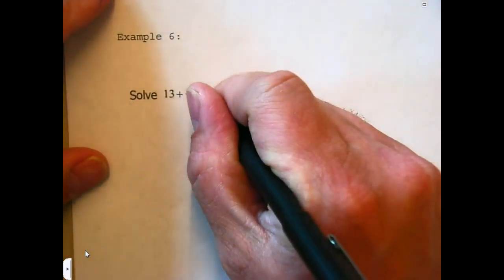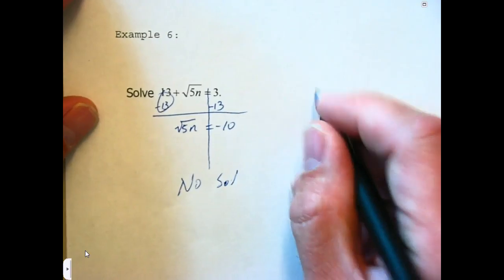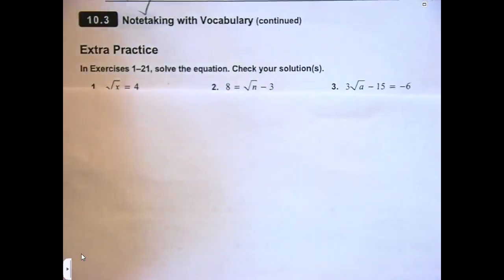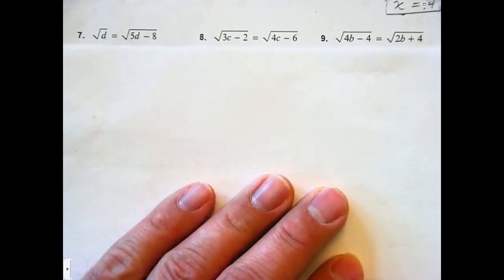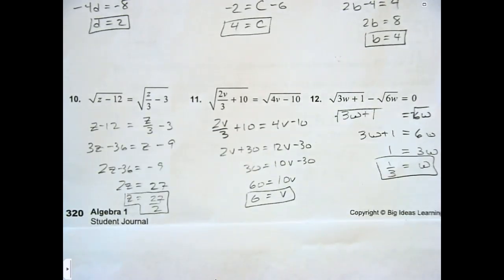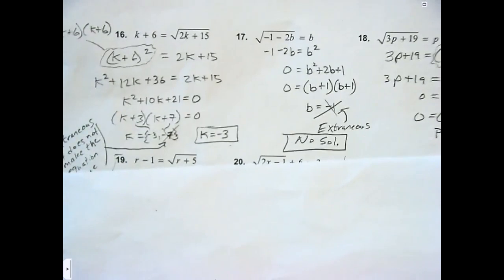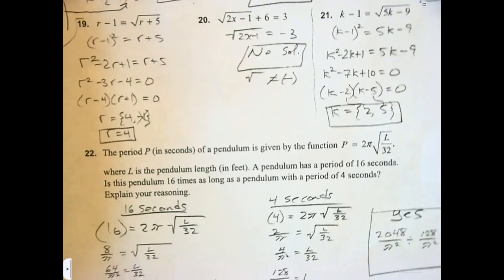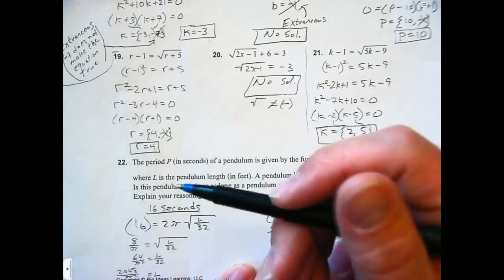BID Alg 10.3, Solving Radical Equations, part 2